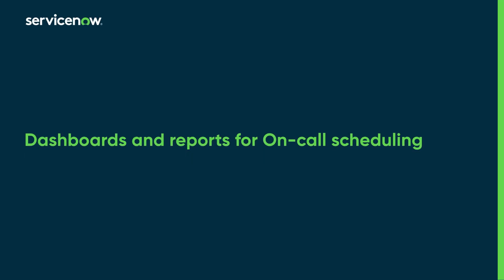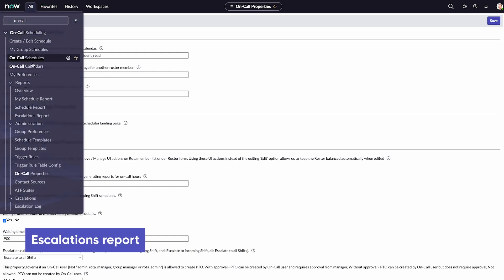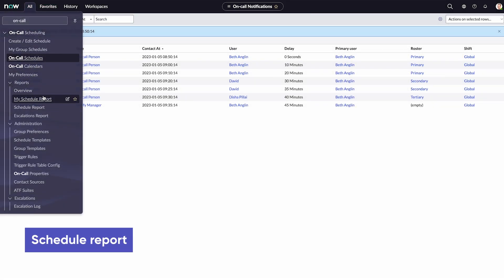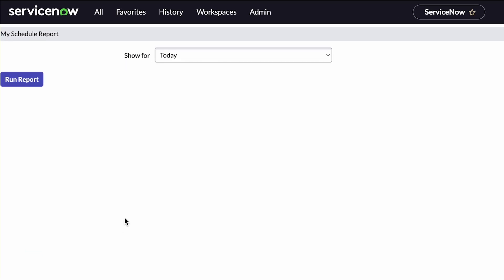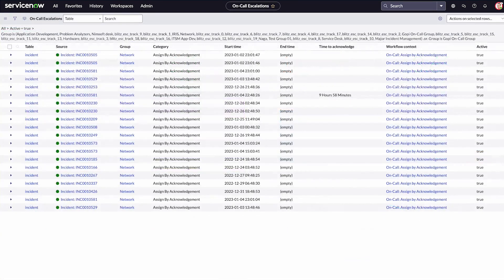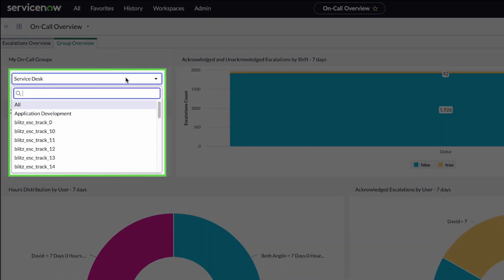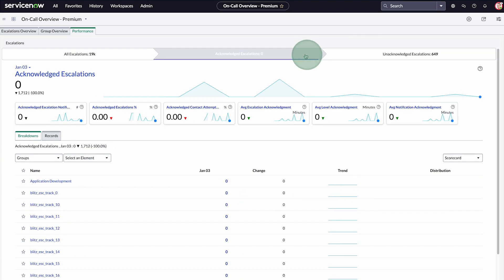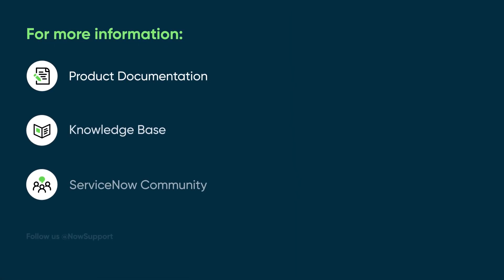On-Call Scheduling | Dashboards and reports for On-call scheduling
Provides an overview of the on-call dashboards and reports in the On-Call Scheduling application.

This video covers:
00:00 Intro
00:34 Escalation reports
01:03 Schedule report
01:30 My schedule report
01:43 On-Call Overview dashboard

This video was recorded in the San Diego release.

Role required for:
Reports - itil, rota_admin, admin, or rota_manager
On-call overview dashboard - itil, rota_admin, admin, or rota_manager
On-call overview premium dashboard - rota_prem_dashboard_user